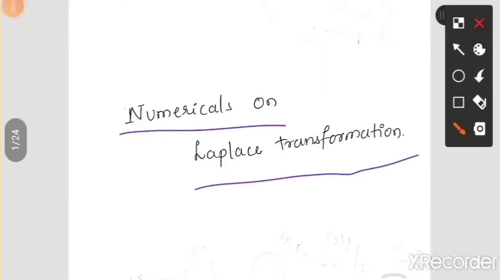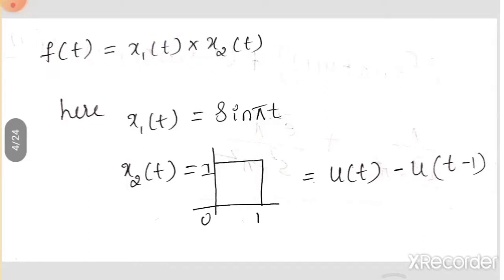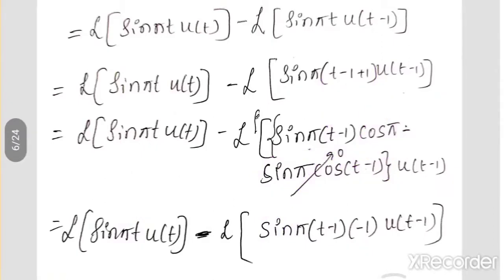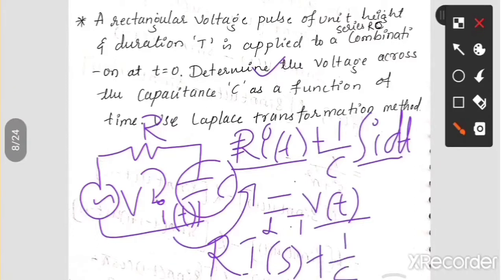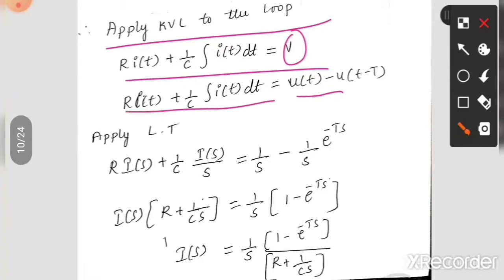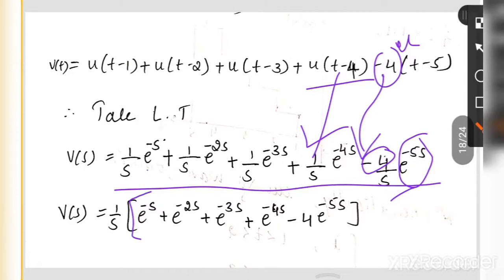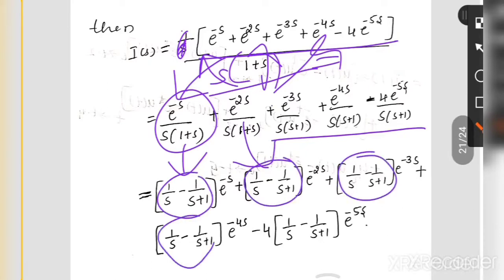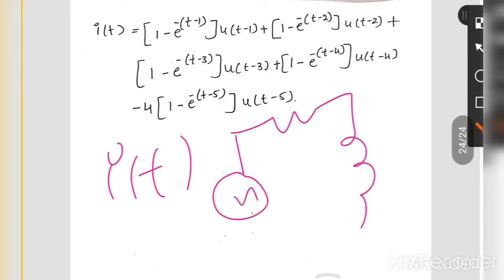JCE EE 18EE32 ECA Module 4 Aplication of Laplace Transformation on Electrical Circuits